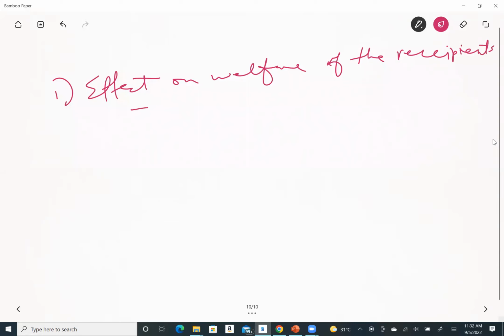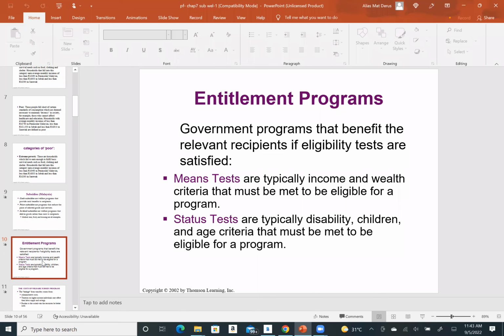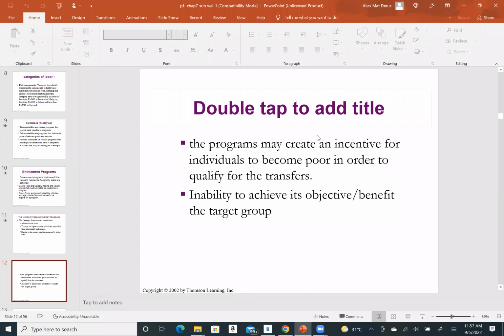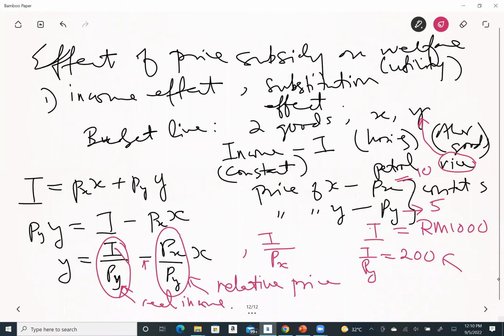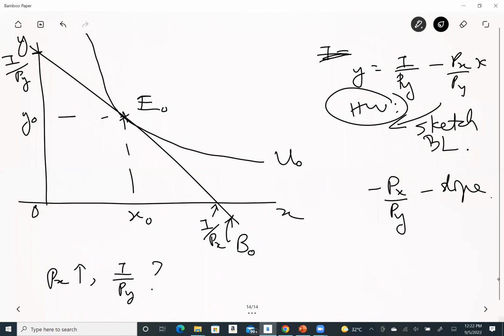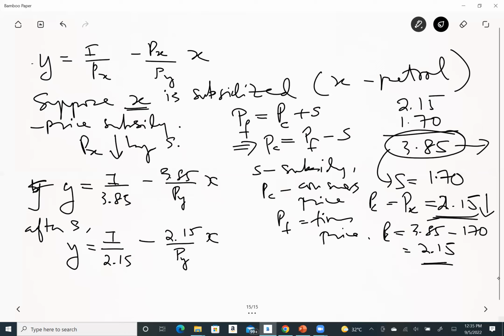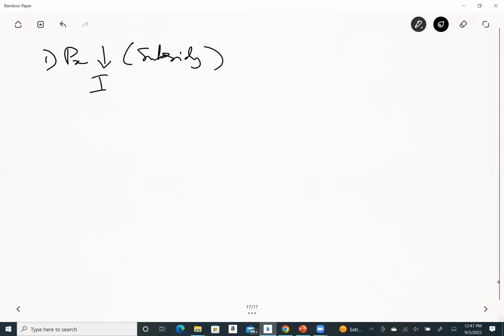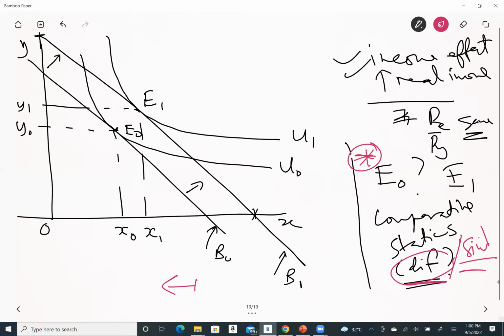subs eff 9 5